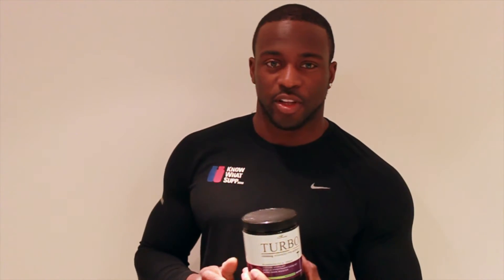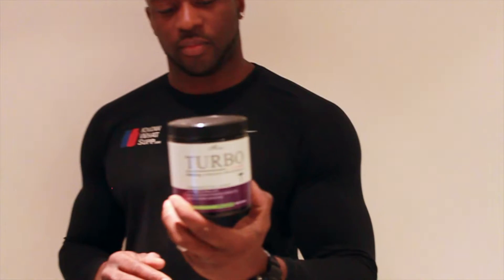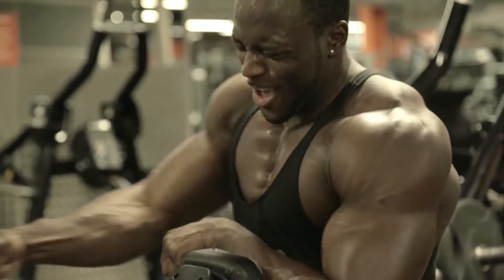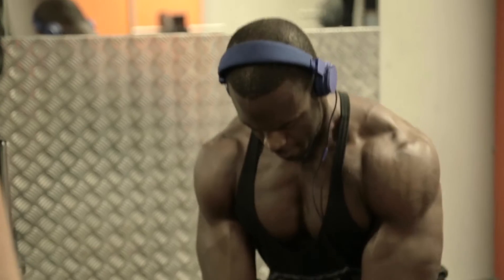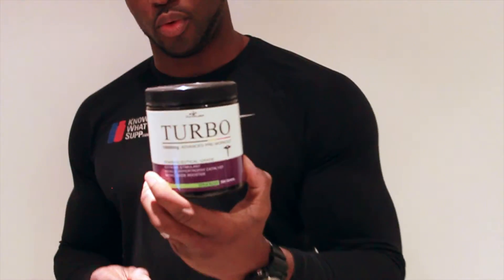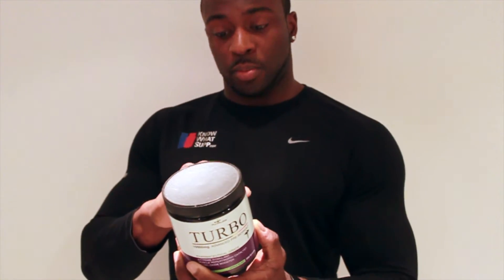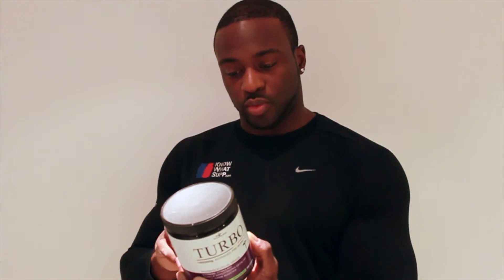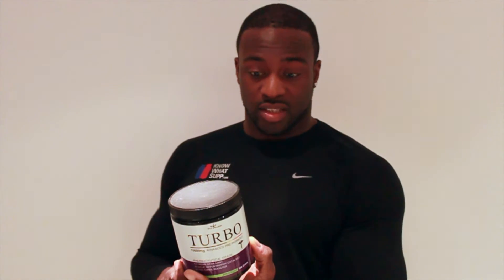Turbo Review (Pure Labs)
Turbo Review

Know What Supp Spokesmodel, Gabriel Sey tries out Pure Labs Turbo. This is a strong pre-workout with a non-proprietary blend of good quality ingredients.

Read our full review here: (coming soon)

KNOWWHATSUPP.COM | COMPARING SUPPLEMENTS MADE SIMPLE